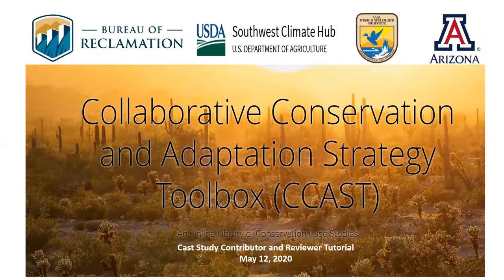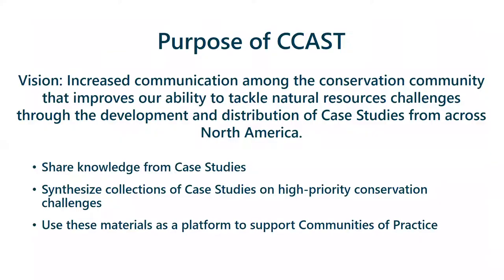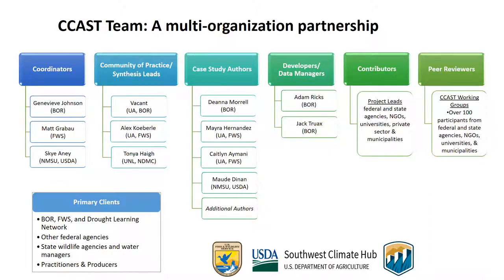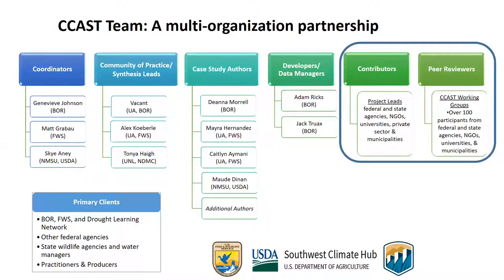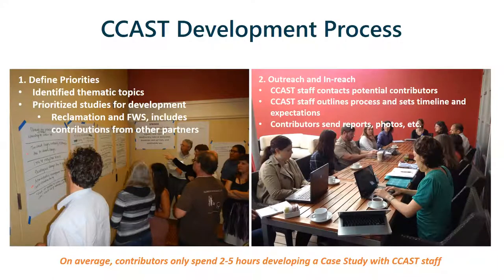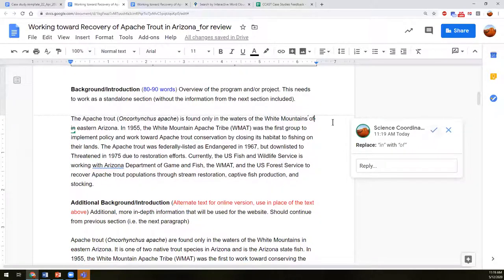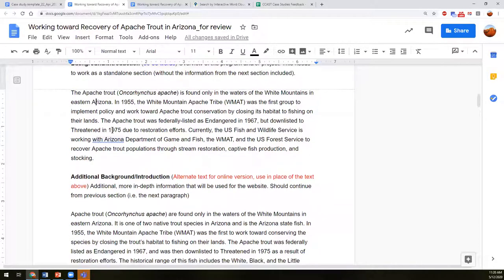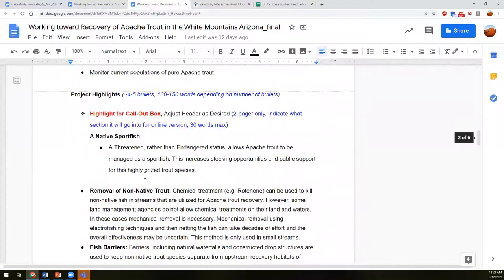Case Study Review Tutorial: Collaborative Conservation and Adaptation Strategy Toolbox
A brief orientation for Case Study contributors and reviewers. Presented by Matt Grabau, US Fish and Wildlife Service

00:01:05 CCAST overview
00:02:28 Who is the CCAST team
00:03:59 CCAST development process
00:06:06 From a document to the CCAST handout
00:07:09 CCAST Case Study template
00:08:20 Online vs. CCAST handout explanation
00:10:00 Explanation of "Alternate text"
00:11:00 Working version of a Case Study draft
00:12:25 Word counts
00:13:20 Google Doc access
00:13:53 Name and affiliation table
00:14:30 How to add comments
00:14:50 Editing in "Suggesting Mode"
00:15:30 Documenting who provides reviews
00:15:50 What CCAST is looking for with reviews?
00:16:30 Final version
00:17:30 Example of a published CCAST Case Study
00:20:00 Final review and tracking changes once online